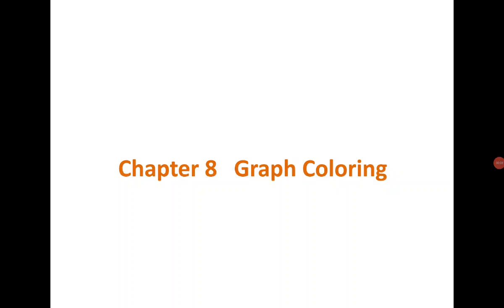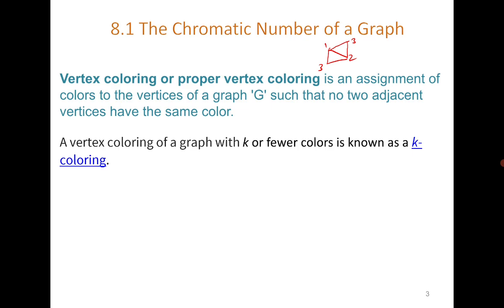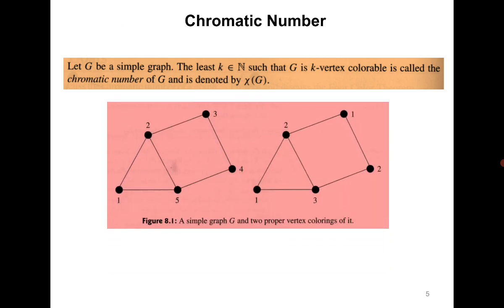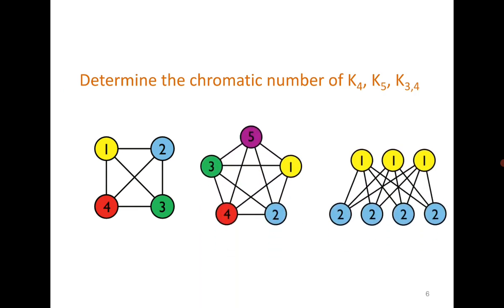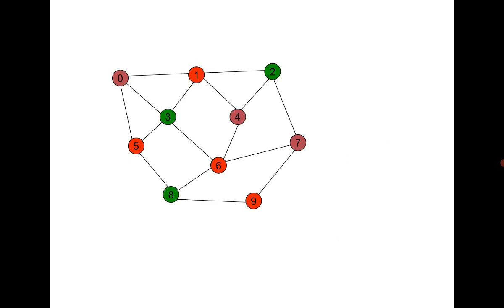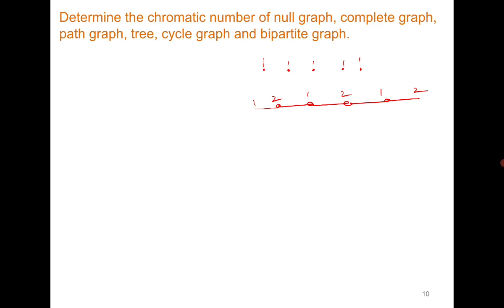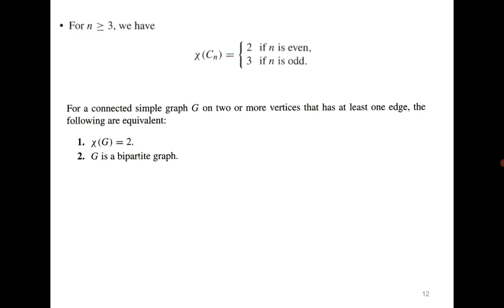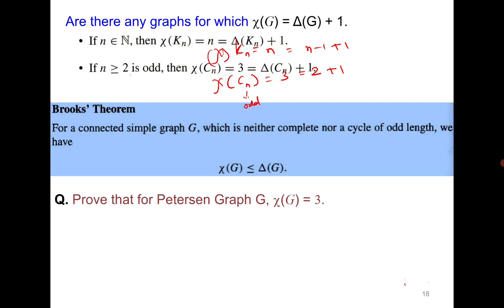L36: Graph Coloring and Chromatic Number